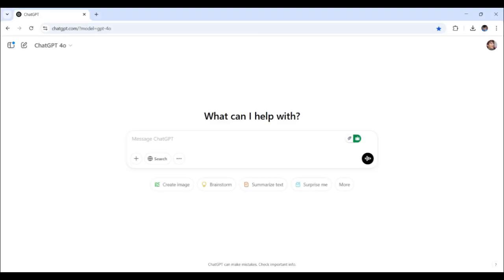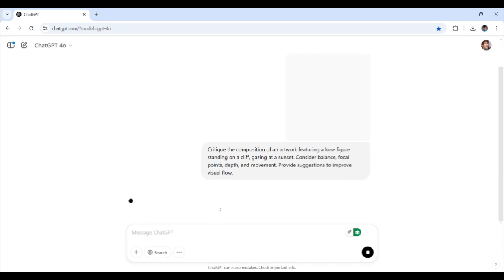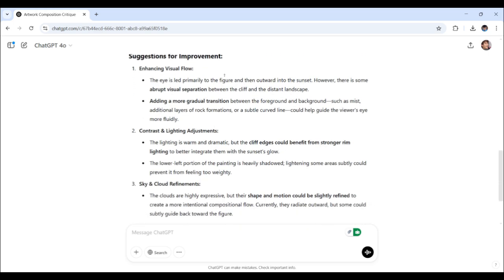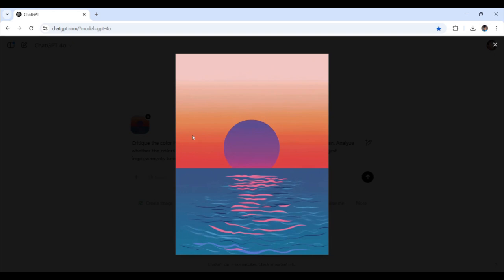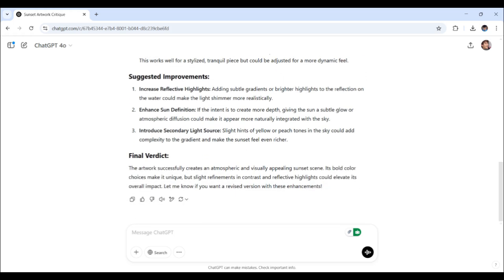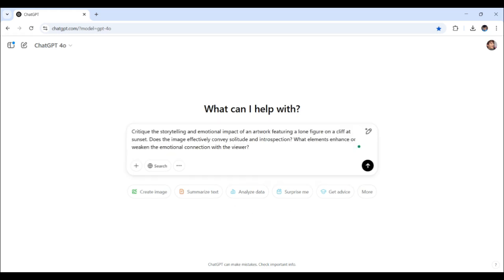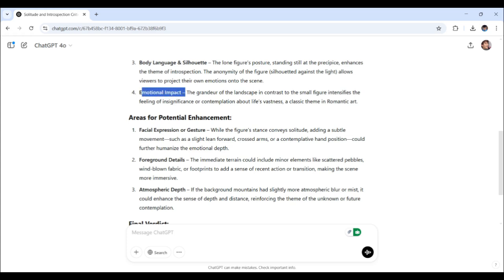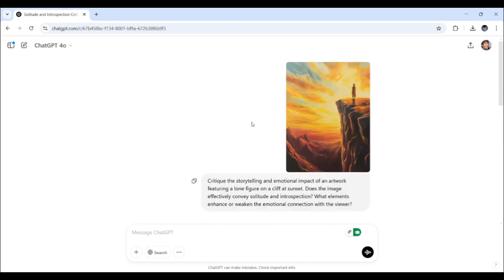How Do I Get ChatGPT to Provide Critiques on a Piece of Art or Design?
Want to improve your art or design work with AI-powered feedback? In this video, we’ll show you how to use ChatGPT to get detailed critiques on your artwork, graphic designs, illustrations, and more! Learn how to structure your prompts for constructive feedback, refine your creative projects, and use AI insights to elevate your artistic skills. Whether you're a digital artist, graphic designer, or hobbyist, this guide will help you make the most of ChatGPT’s critique capabilities.

Timestamps:
00:00 - Intro
00:38 - Analyzing Composition and Layout
04:45 - Evaluating Color Harmony and Contrast
08:16 - Assessing Storytelling and Emotional Impact

Prompts Used:
Analyzing Composition and Layout
"Critique the composition of an artwork featuring a lone figure standing on a cliff, gazing at a sunset. Consider balance, focal points, depth, and movement. Provide suggestions to improve visual flow."

Evaluating Color Harmony and Contrast
"Critique the color harmony and contrast in an artwork depicting a sunset over an ocean. Analyze whether the colors complement each other, how effectively contrast is used, and suggest improvements to enhance visual appeal."

Assessing Storytelling and Emotional Impact
"Critique the storytelling and emotional impact of an artwork featuring a lone figure on a cliff at sunset. Does the image effectively convey solitude and introspection? What elements enhance or weaken the emotional connection with the viewer?"